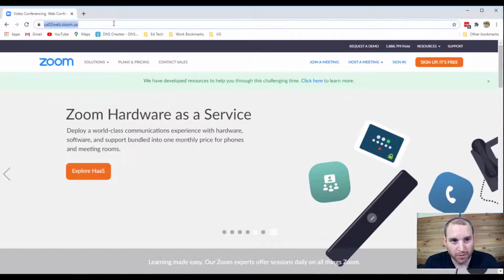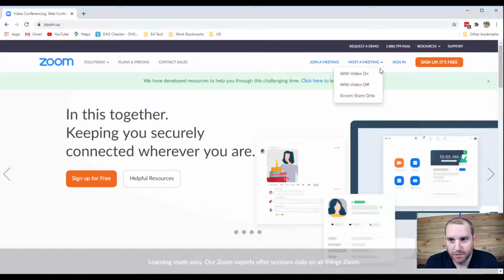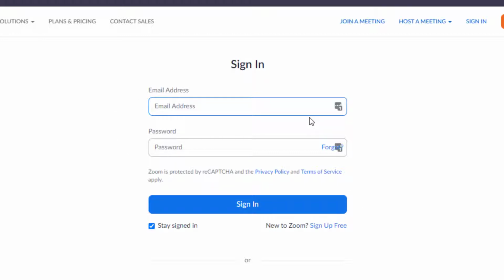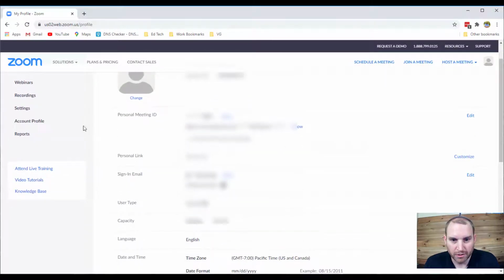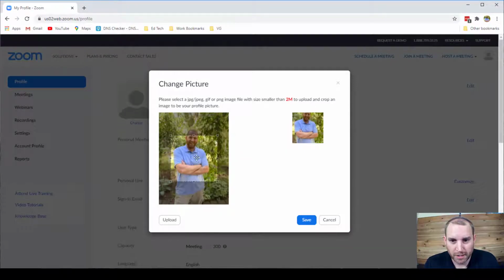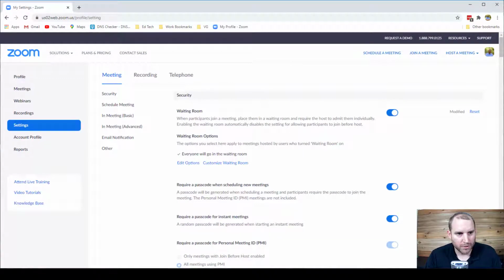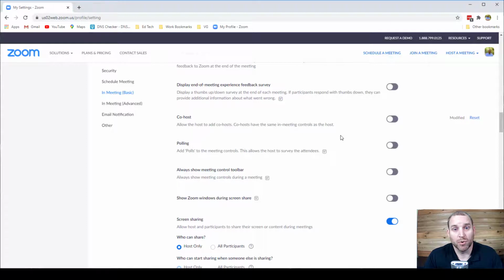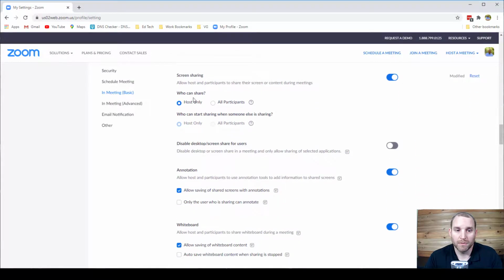How to Use Zoom in Your Virtual Classroom.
Feeling overwhelmed with your virtual education setup? Learn how to get started using Zoom for your virtual classroom. You'll learn:

👉How to sign in or sign up for zoom.
👉How to update your profile.
👉Some basic settings for zoom.

If you are like most teachers you don't have the time to dig deep into all the new needed software for your virtual classroom. Check out this video to get started with zoom. to get signed up for our newsletter!